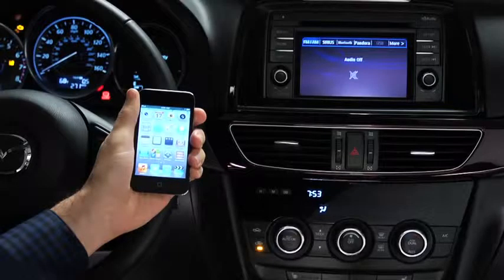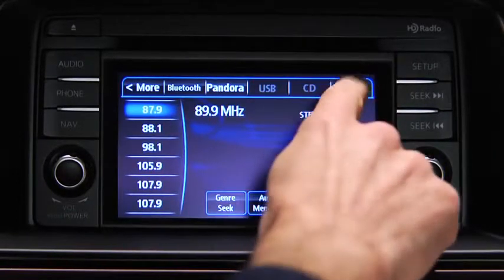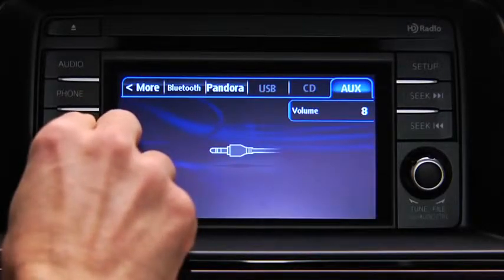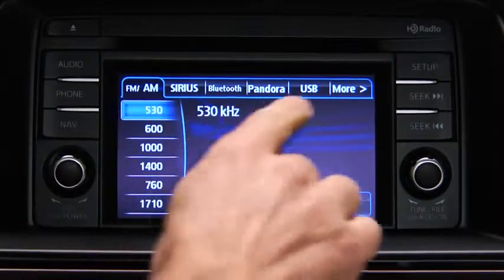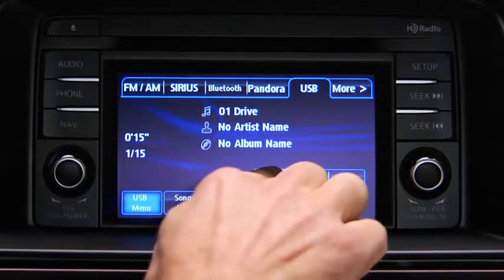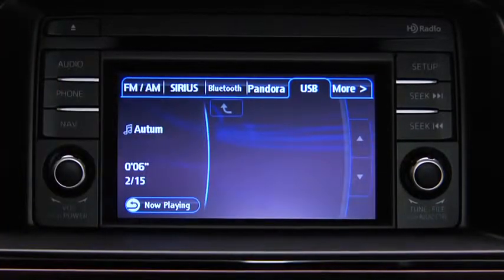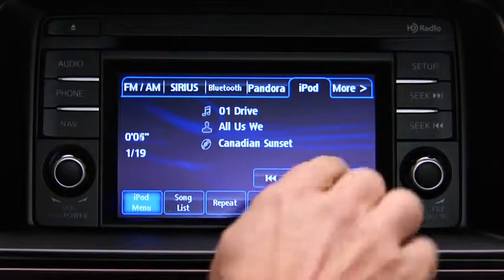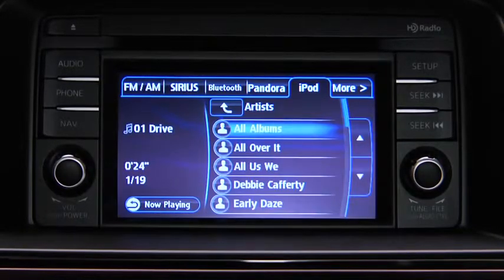2014 Mazda6 — Auxiliary Audio USB Input Type B Mazda USA